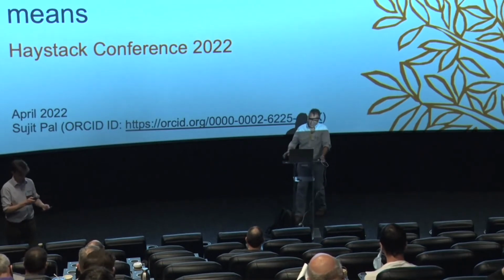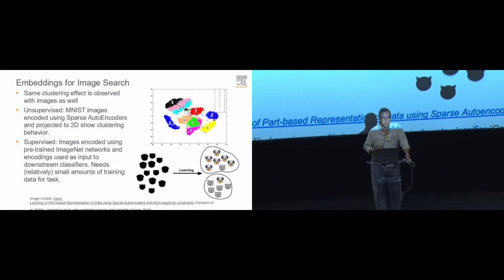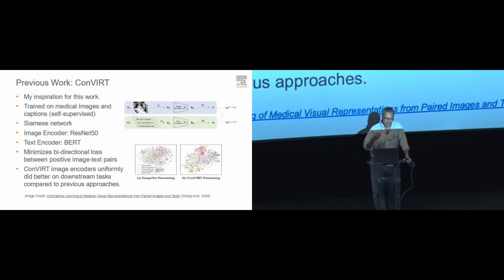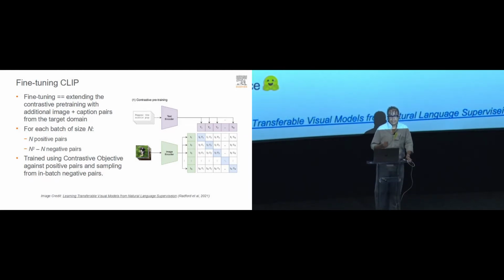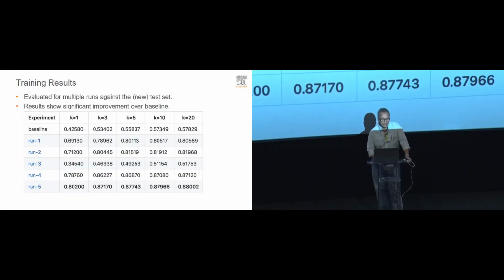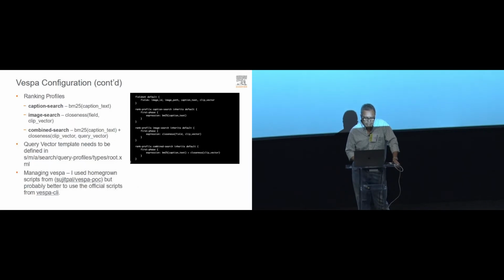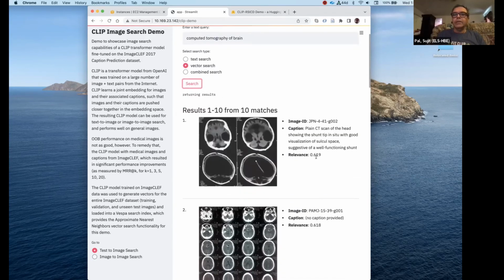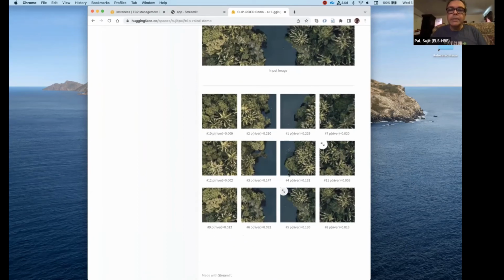Haystack US 2022 - Sujit Pal - Learning a Joint Embedding Representation for Image Search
Learning a Joint Embedding Representation for Image Search using Self Supervised Means - Image search interfaces either prompt the searcher to provide a search image (image-to-image search) or a text description of the image (text-to-image search). Image to Image search is generally implemented as a nearest neighbor search in a dense image embedding space, where the embedding is derived from Neural Networks pre-trained on a large image corpus such as ImageNet. Text to image search can be implemented via traditional (TF/IDF or BM25 based) text search against image captions or image tags.

In this presentation, we describe how we fine-tuned the OpenAI CLIP model (available from Hugging Face) to learn a joint image/text embedding representation from naturally occurring image-caption pairs in literature, using contrastive learning. We then show this model in action against a dataset of medical image-caption pairs, using the Vespa search engine to support text based (BM25), vector based (ANN) and hybrid text-to-image and image-to-image search.

Sujit Pal is a Technology Research Director at Elsevier Labs, helping to build technology that assists scientists make breakthroughs and clinicians save lives. His primary interests are information retrieval, ontologies, natural language processing, machine learning, deep learning and distributed processing.